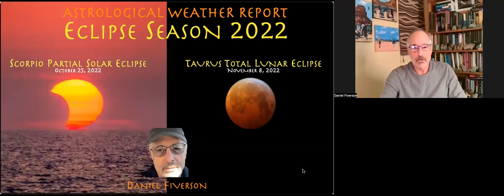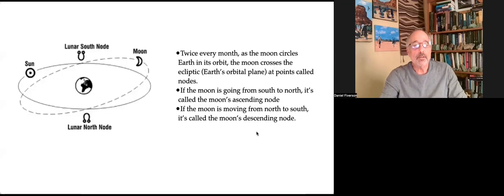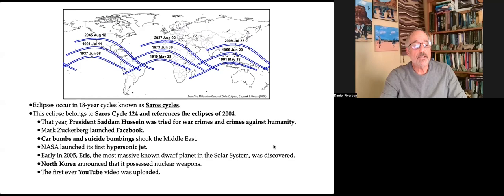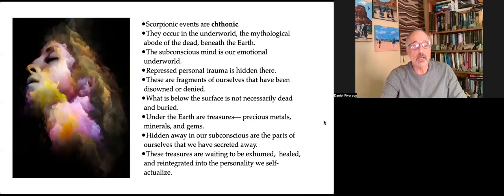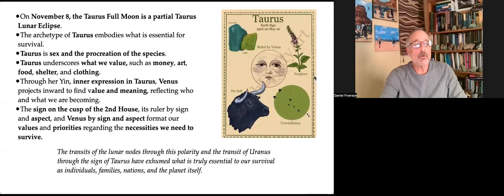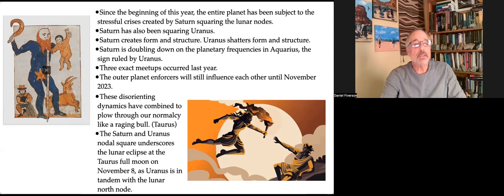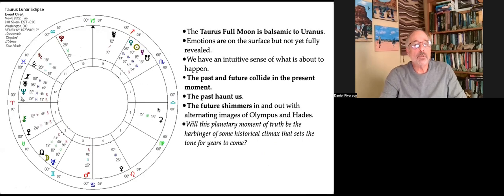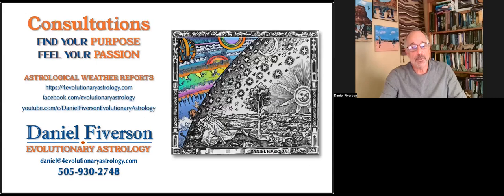Eclipse Season Scorpio/Taurus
What is an eclipse season, when do eclipses occur, Scorpio Partial Solar Eclipse, Taurus Total Lunar Eclipse, Saturn in Aquarius, Jupiter in Aries and Pisces, Mars in Gemini, Mercury in Libra, Venus in Scorpio, Uranus conjunct Lunar North Node, where the eclipse can be viewed